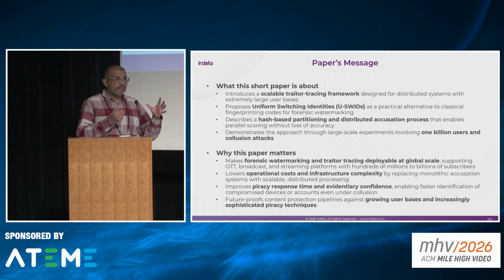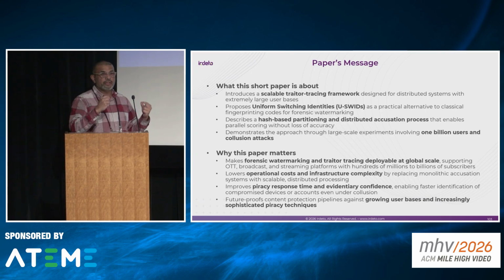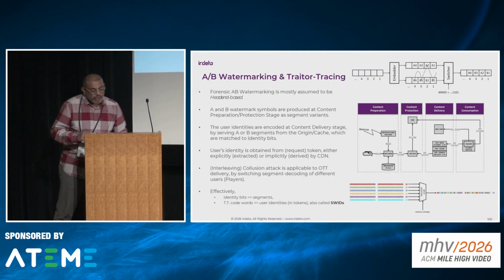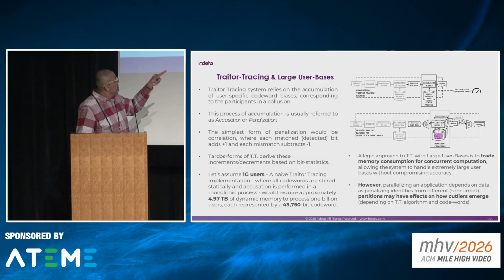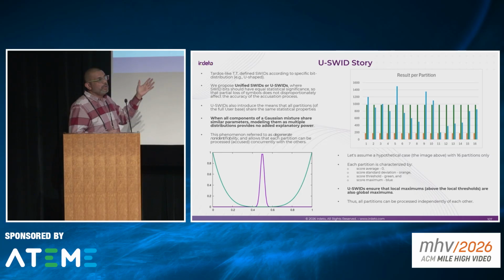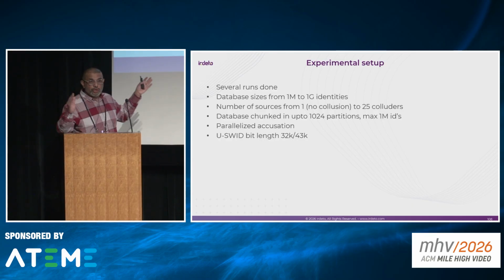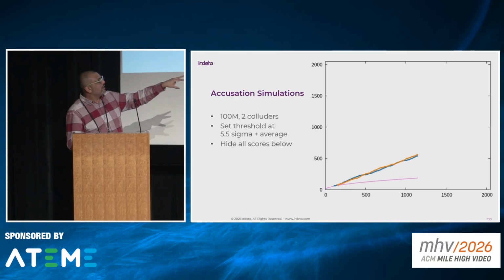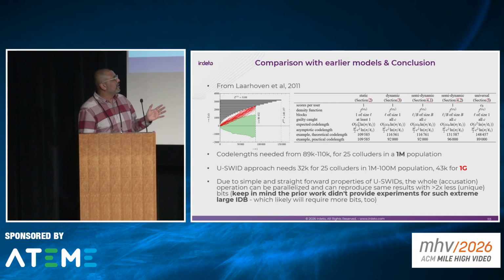Towards Practical Traitor Tracing in Distributed and Large User Bases (MHV'26)